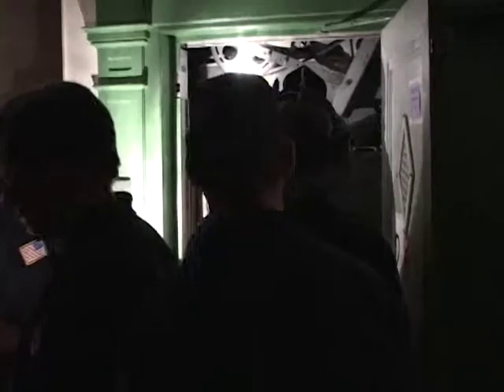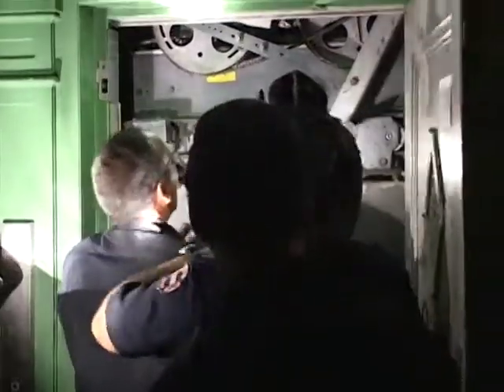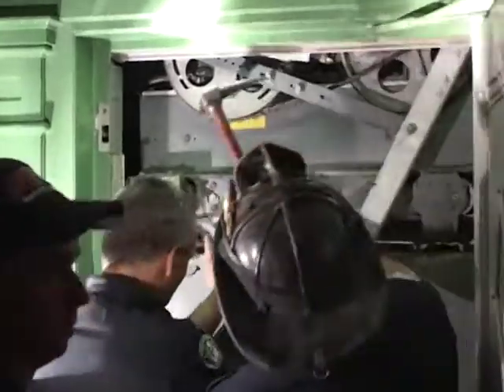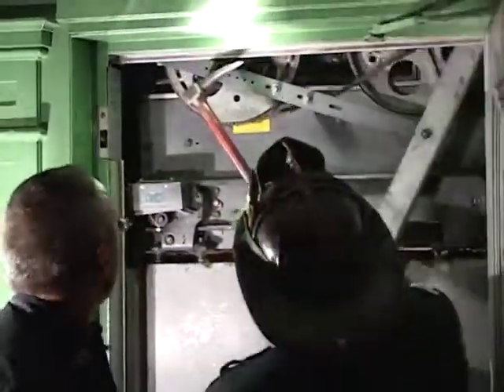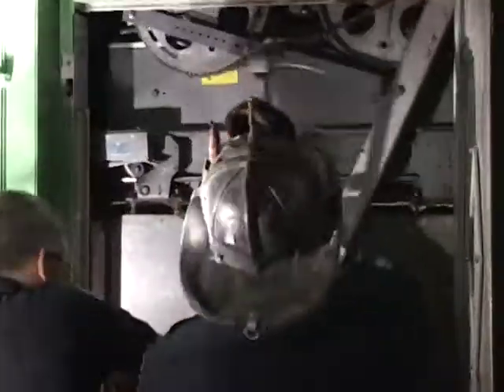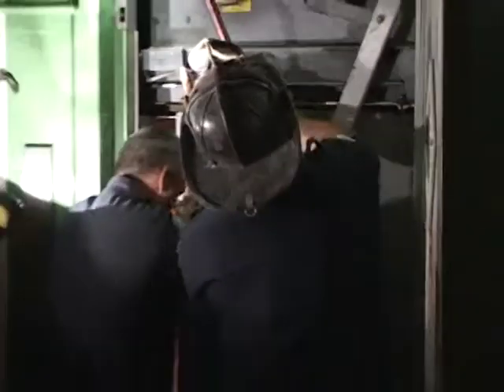Newark NJ Fire Dept - Great elevator rescue.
07.17.07 - RES1CUE and Truck 1 perform a fast and efficent rescue of a woman stuck in an elevator. AWESOME JOB GUYS!